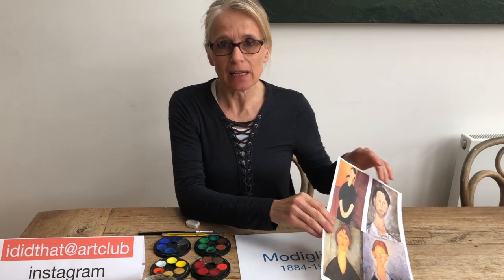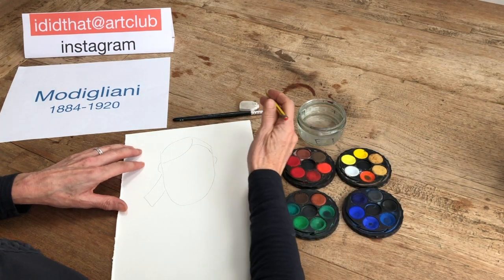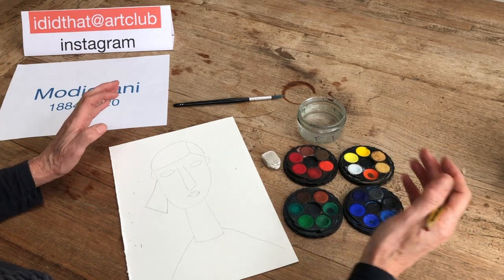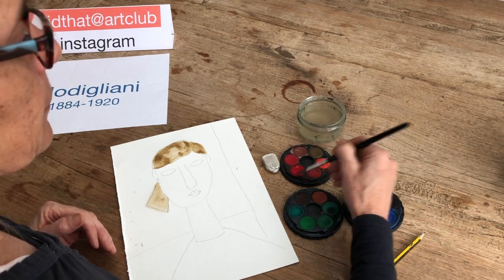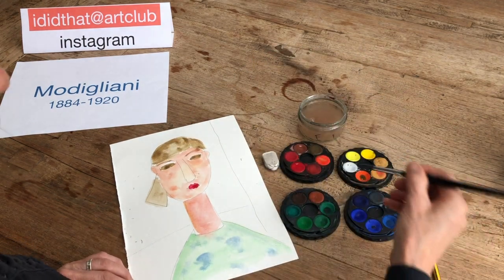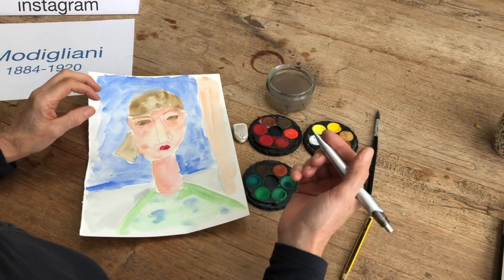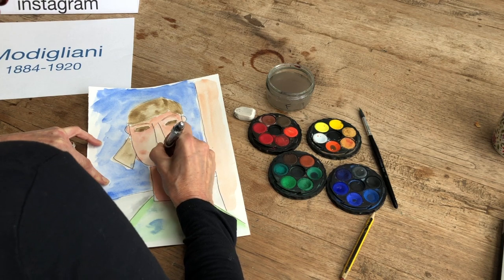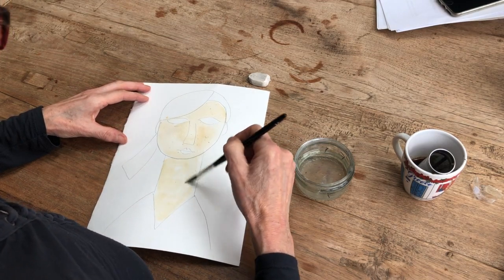The Art Club: Modigliani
This video is about The Art Club: Modigliani